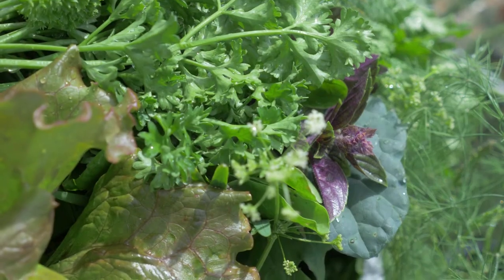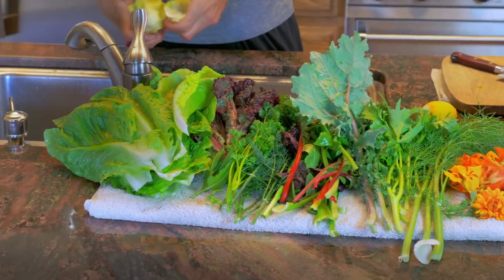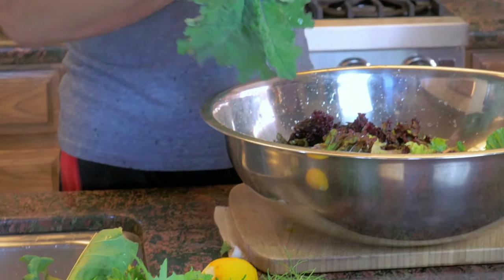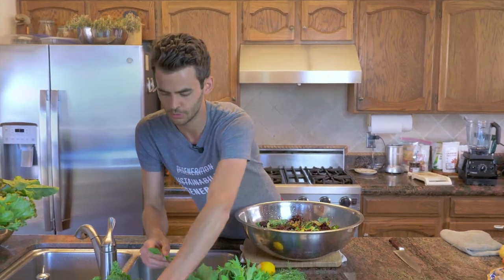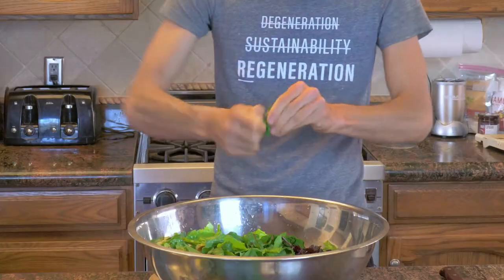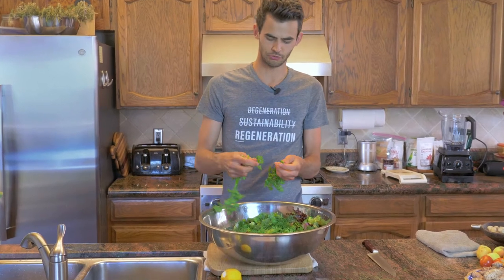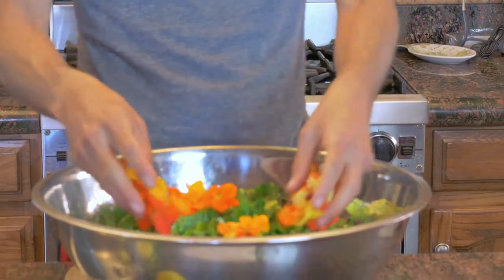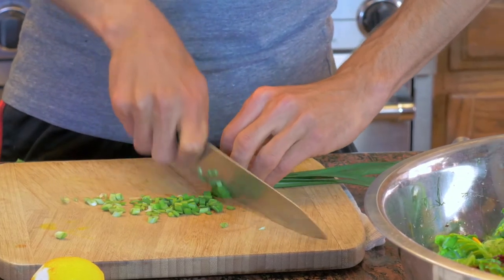Alegría Living Salad Prep